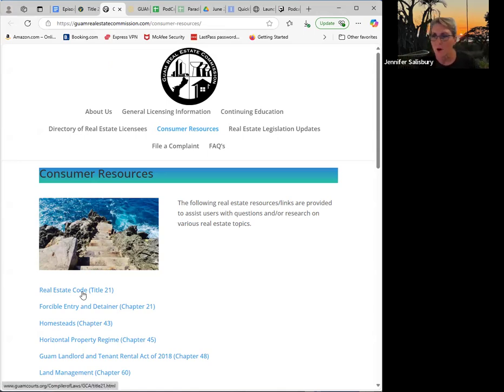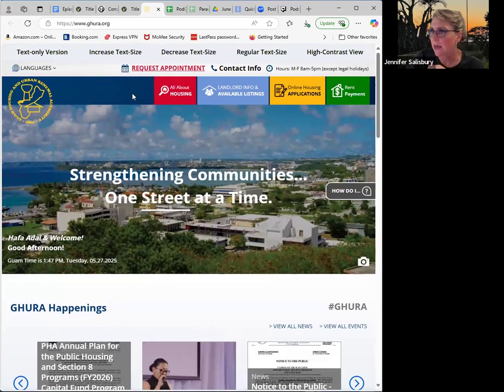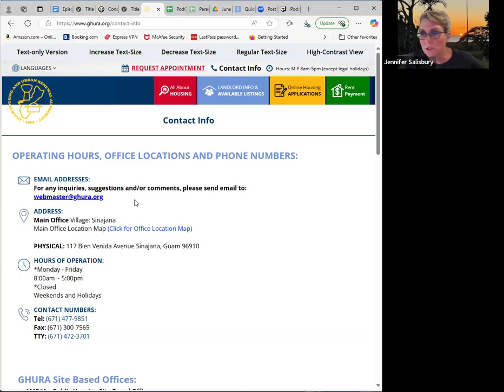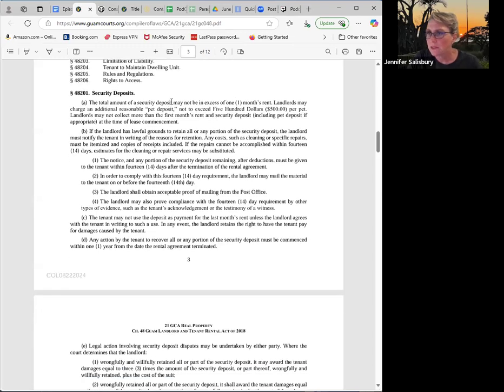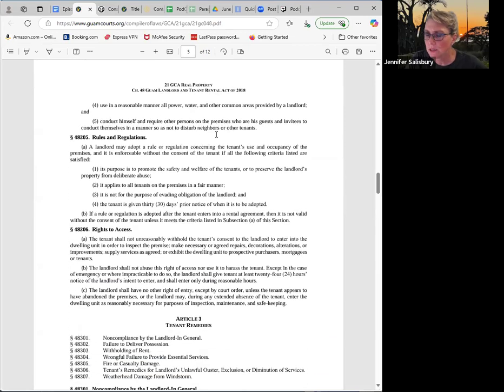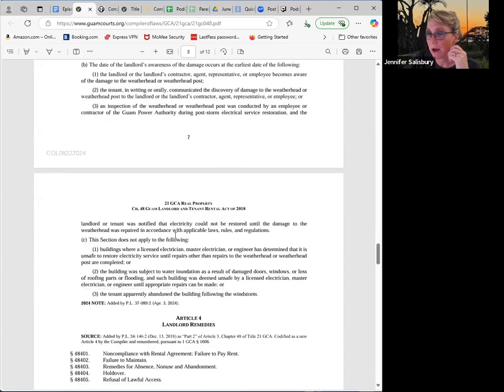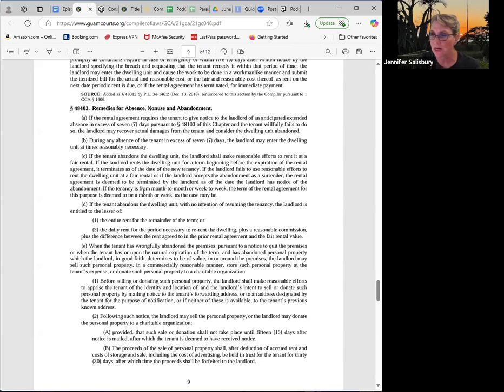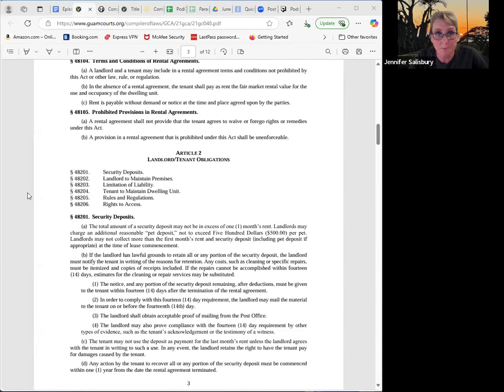My Life As A Landlord Episode 150: Location-Specific Tenancy Guidance for the Territory of Guam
Today’s location-specific episode features the US Territory of Guam.  We explore the overview of the housing guiding document called Guam's Landlord and Tenant Rental Act of 2018.  Each of my location-specific podcasts is set up the same way answering the same four questions:  1) What are the basics of the Guam's Landlord and Tenant Rental Act of 2018, 2) What are the nuances of this location – what is different that stands out?, 3) Some guidance about abandoned items left behind by a tenant in a rental inthe US Territory of Guam, and 4) Where to get help in your local area in the US Territory of Guam.  This episode is NOT all inclusive – you must research further in your specific area including your County, Regional District, Parish, City or any other Governing Body that involves your rental location, but today’s episode will get you started!